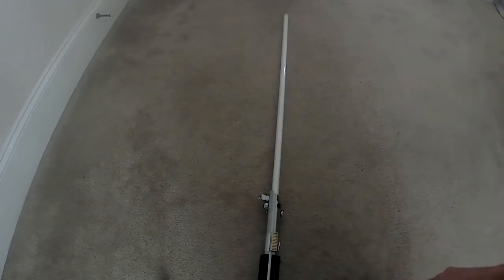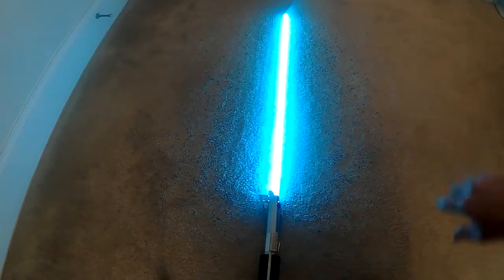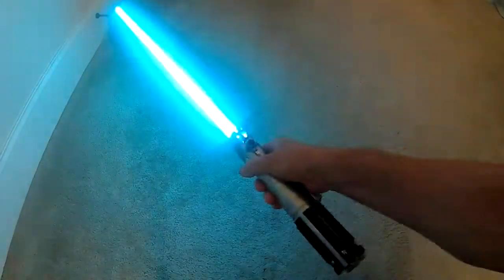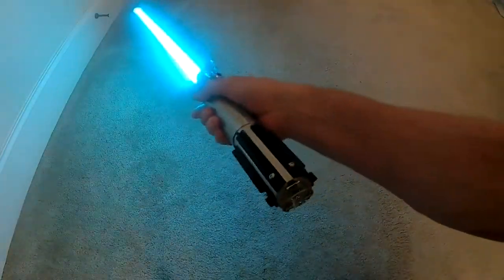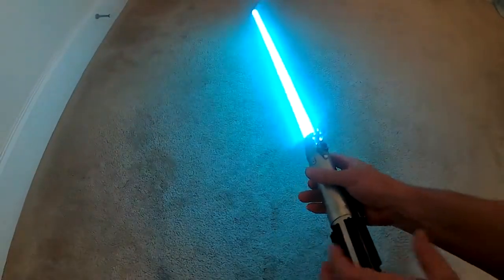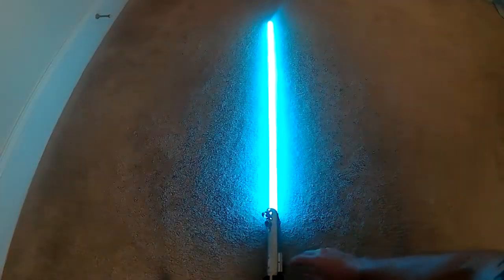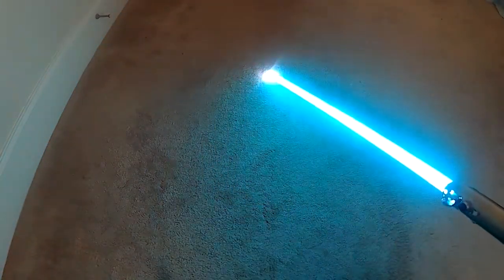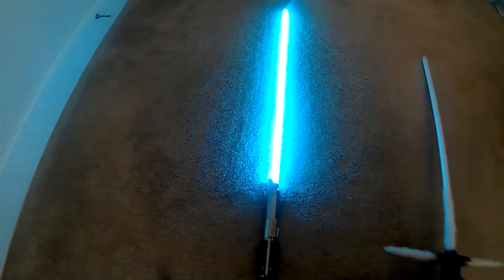TFA Graflex - KSith TFlexA Font SmoothSwing/Accent Swing Demo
Loaded up KSith's new Accent Swing Font for TFA.  This style also includes the "Power Up" effect with a surge of power on ignition as well as Localized Lockup.